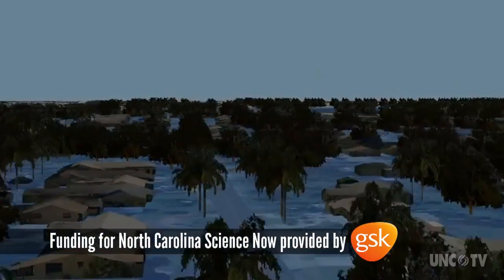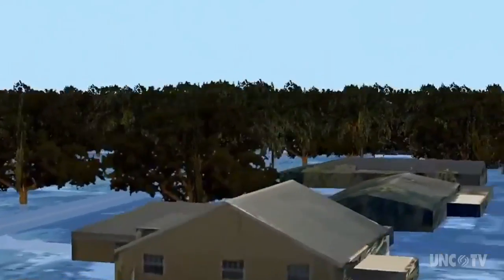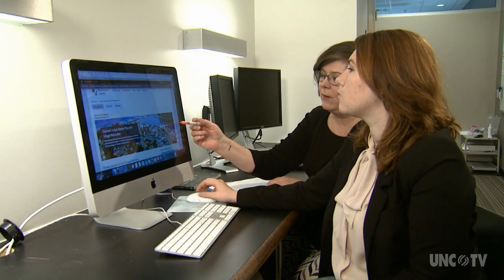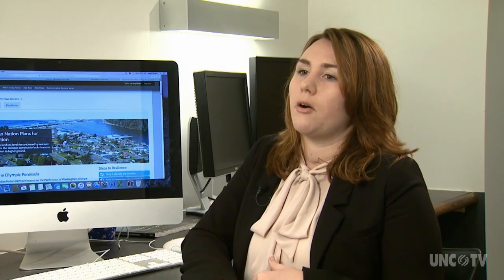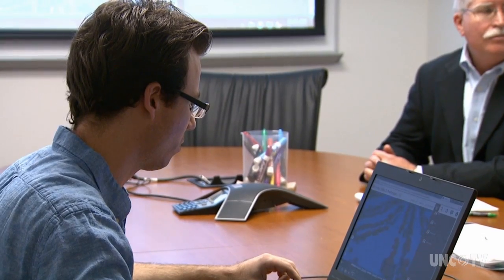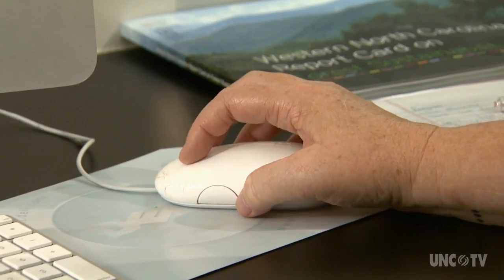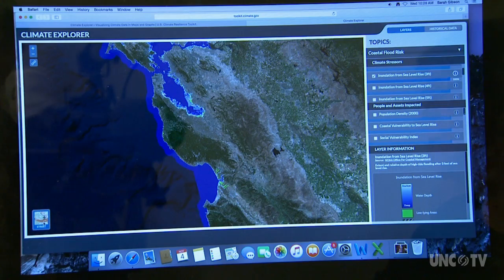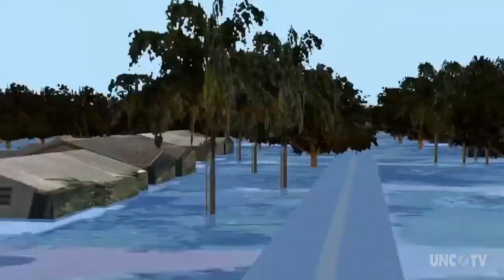Computers Model what a future world looks like | Sci NC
Researchers at the National Environmental Modeling and Analysis Center in Asheville use computers and graphics to crunch data and visualize future land use and climate change.